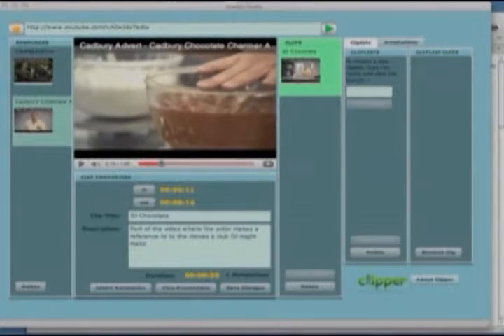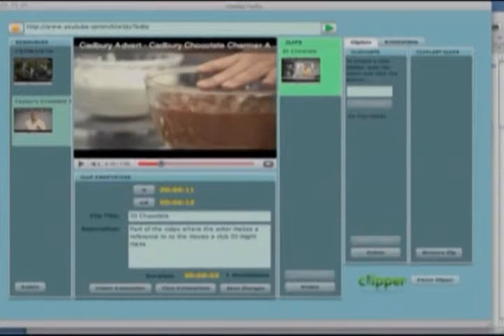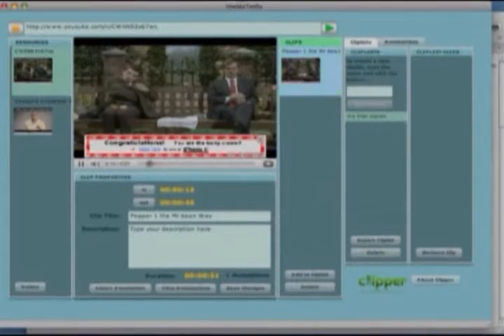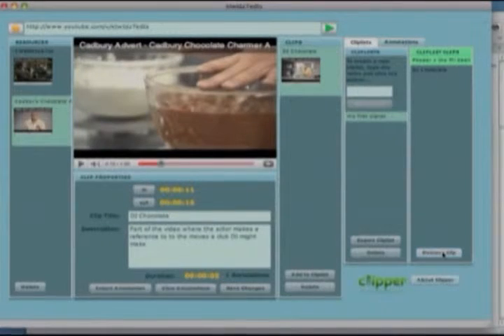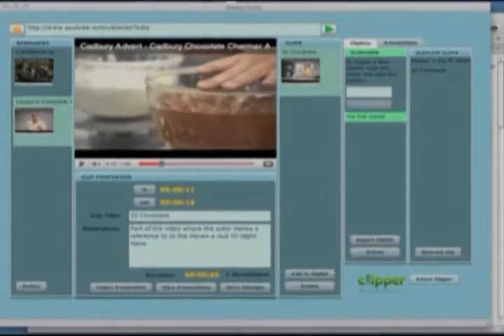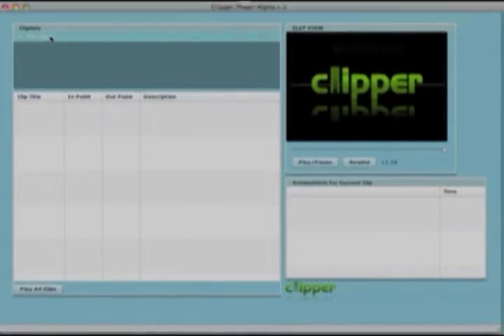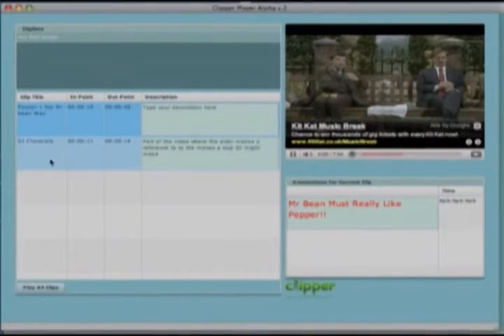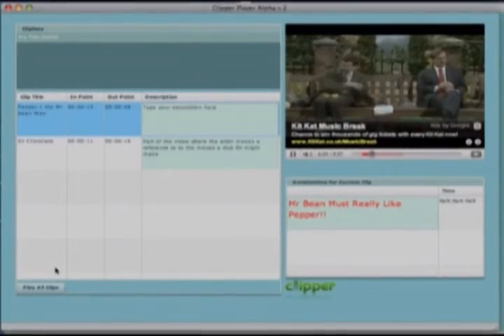Clipper 2 User Guide Part III.avi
Part III of a video introduction to the Clipper tool available Clipper aims to fill a gap in the toolset of those who use online audio-visual media for education and research. Clipper allows users to identify, create, tag, mix, and manage clips from within online audio-visual resources as well as the ability to add their own textual notes.